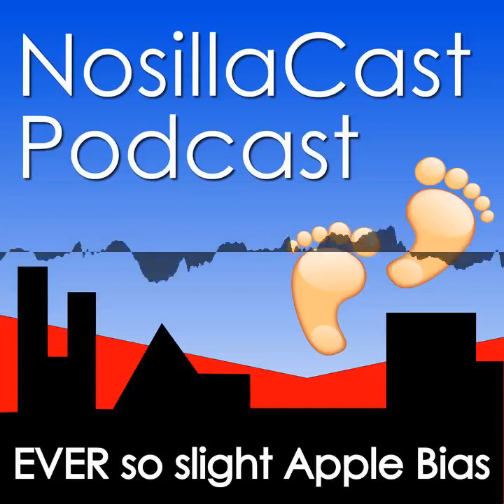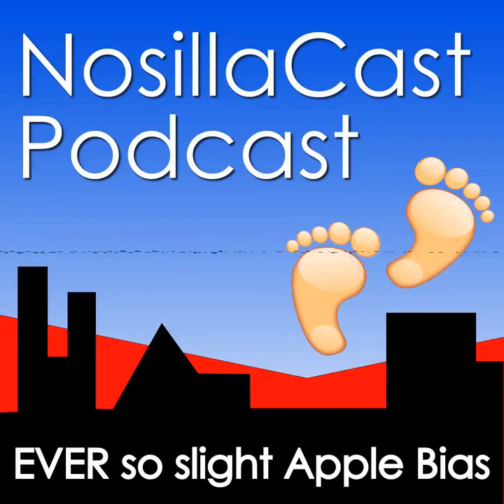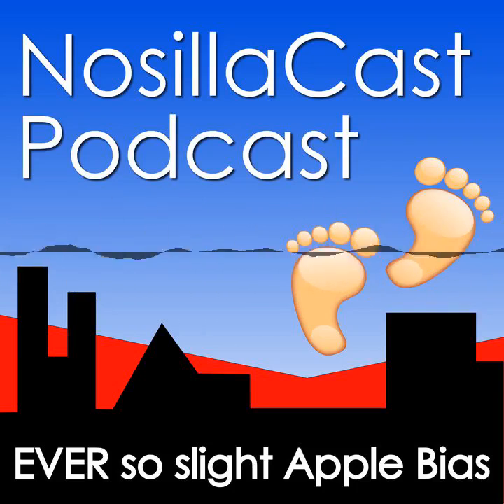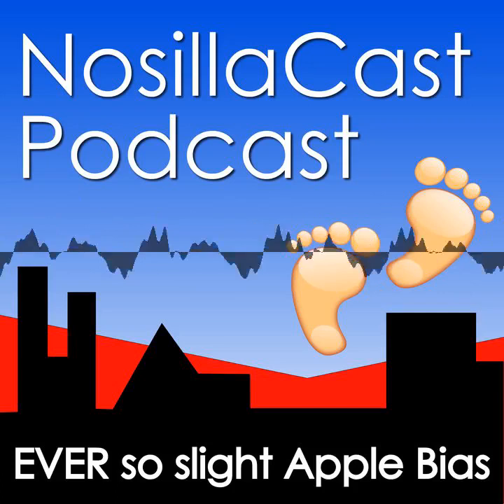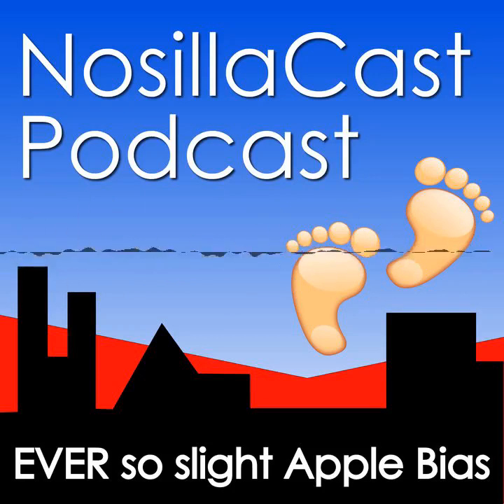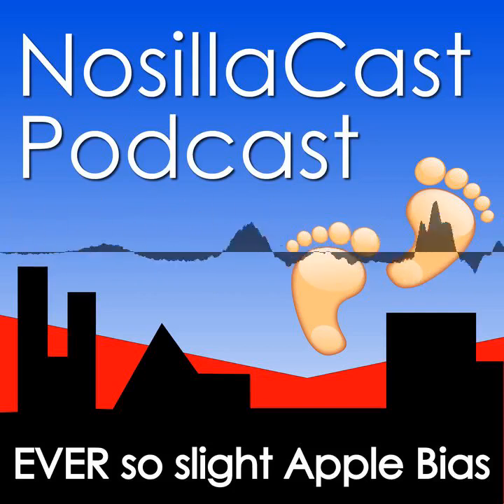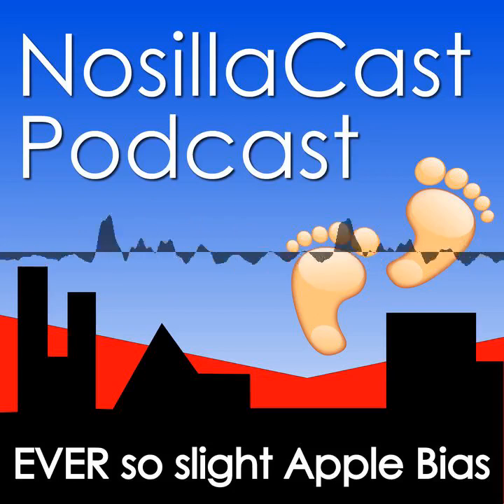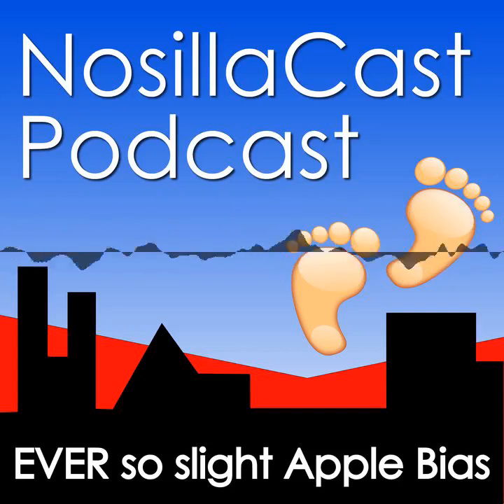NC_2023_07_16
Chapters:
00:00:00 NC_2023_07_16
00:01:02 Magnetic Smartish Cable Wrangler — Pretty and Solves a Real Problem
00:03:51 Tech Zebra 3-in–1 Foldable Wireless Charger — by Sandy Foster
00:06:24 Spurtar Emergency Flashlight Packs a Lot of Capabilities
00:11:58 Support the Show
00:12:35 Marty Jencius on the Pixel Fold (no blog post)